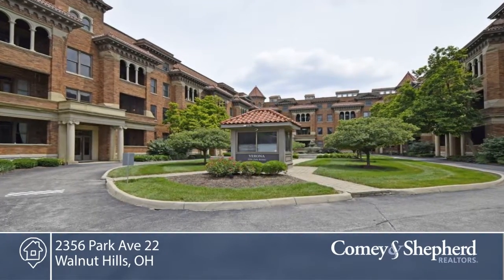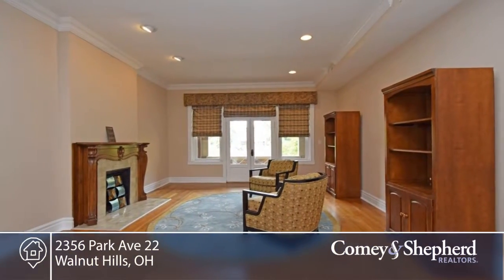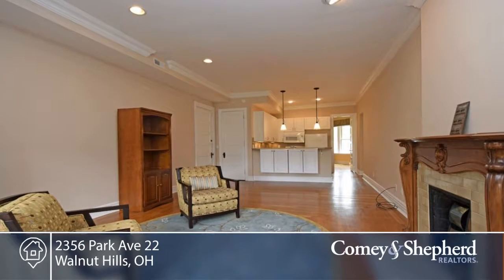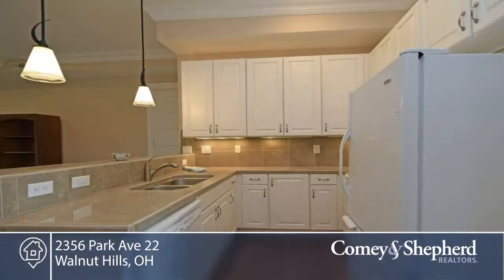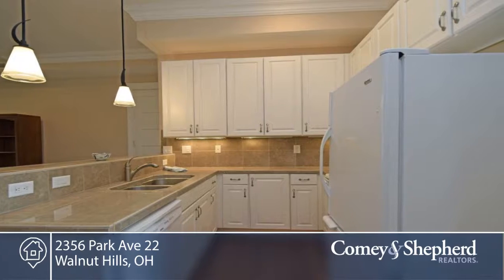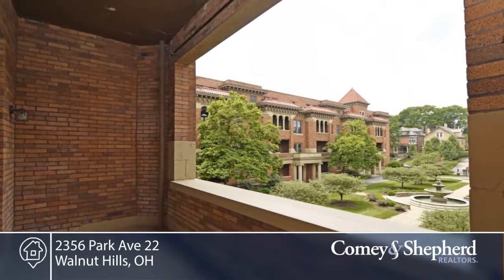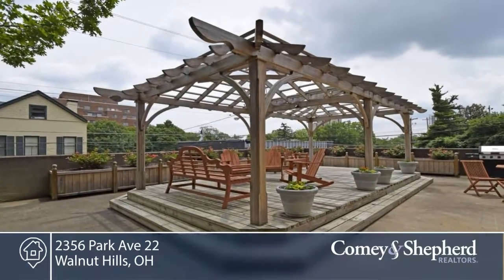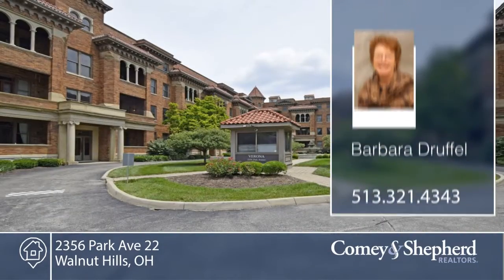2356 Park Ave 22 Walnut Hills, OH | MLS# 1540815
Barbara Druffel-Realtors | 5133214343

Character rich and light filled, this expansive 1 bedroom condo w/ elevator access in the historic Verona is a special opportunity. Elevated balcony facing the beautiful courtyard and sunsets. Half bath, office nook, master w/ en suite and walk-in closet and handy laundry room. Truly walkable neighborhood w/ access to Eden Park.